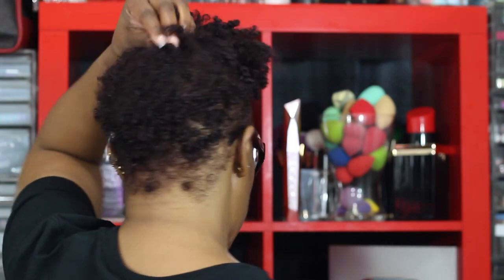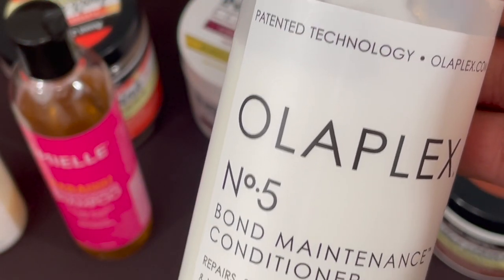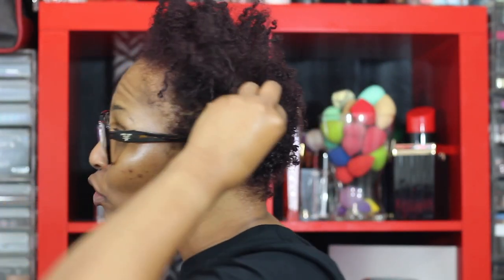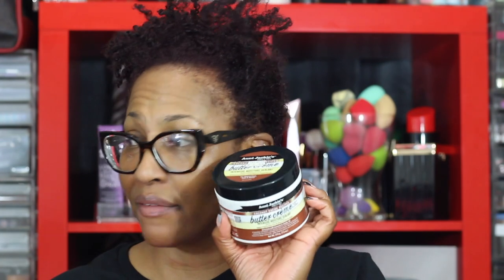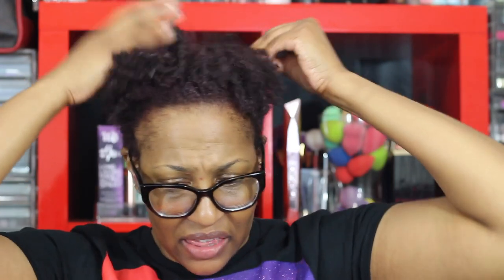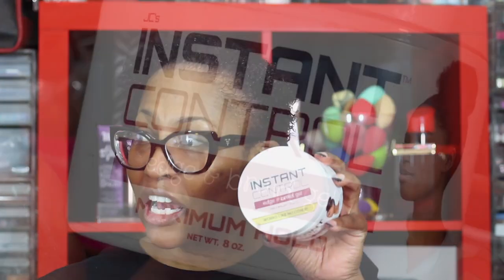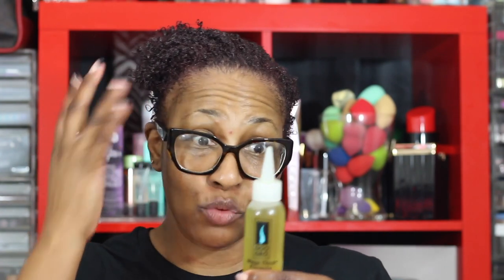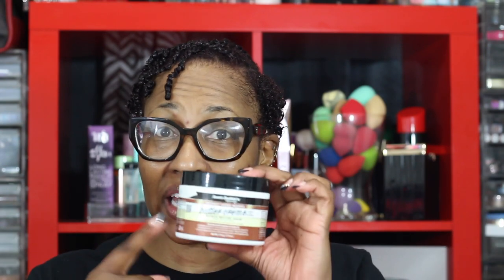My Short Natural Hair Routine: MUST WATCH To The End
S U B S C R I B E H E R E

▪️My Book "Crystal Clear"
▪️Paper Back

🔴  PRODUCT DEETS
-Olaplex Hair Perfector #3
-Mielle Conditioning Shampoo
-Continuous Spray Water Bottle
-Cantu Denman Brush
-Doo Grow Mega Thick Hair Oil
-Aunt Jackies Don't Shrink Elongating Curling Gel
-Aunt Jackies Butter Creme Intensive Moisture Sealant
-Instant Control Edge & Braid Gel

💻Video edited by:
Aubrey Migashkin

Amazon Music
My Branding Designer: Iam-Creates.com

1007 N. Sepulveda Blvd #748